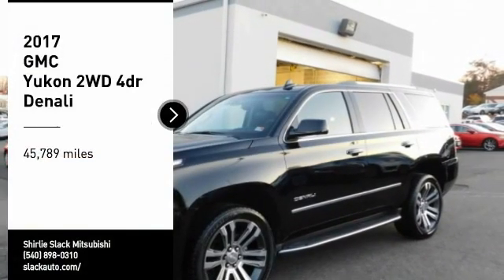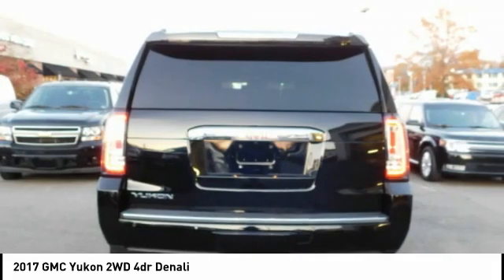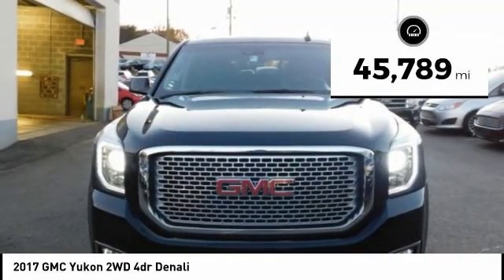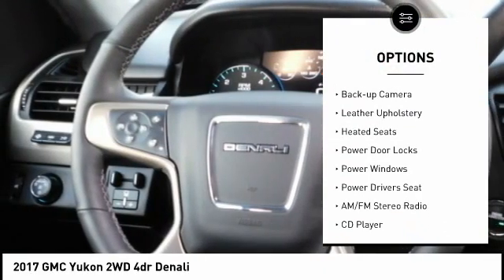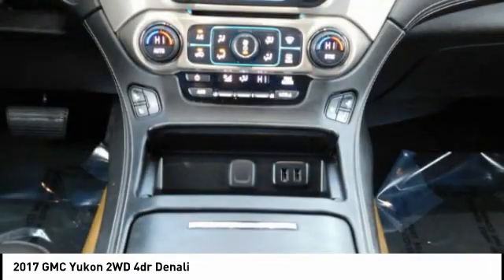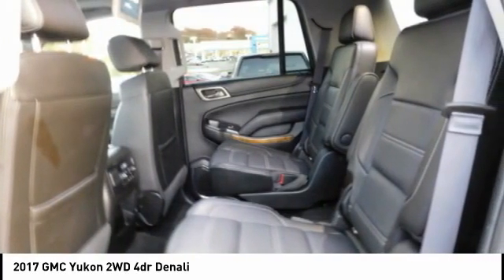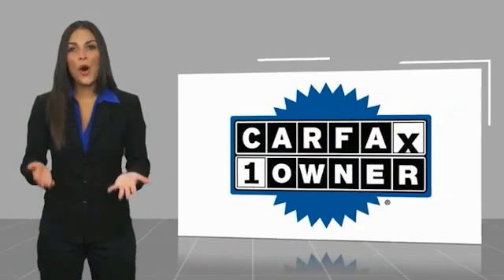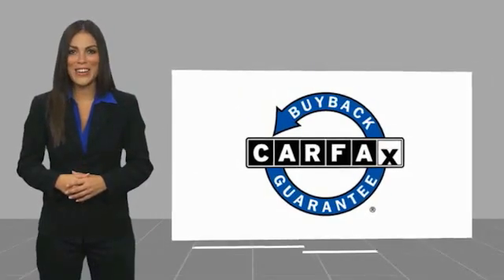2017 GMC Yukon Fredericksburg VA 77793H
2017 GMC Yukon 2WD 4dr Denali

CARFAX 1-Owner, Superb Condition, LOW MILES - 45,789! 3rd Row Seat, DVD, Heated Leather Seats, NAV, Sunroof, LICENSE PLATE FRONT MOUNTING PACKAGE, AUDIO SYSTEM, 8 DIAGONAL COLOR TOUCH SCREEN NAVIGATION WITH INTELLILINK AND MORE! KEY FEATURES INCLUDE: Leather Seats, Third Row Seat, Quad Bucket Seats, Power Liftgate, Rear Air. Remote Trunk Release, Privacy Glass, Keyless Entry, Steering Wheel Controls, Electronic Stability Control. OPTION PACKAGES: OPEN ROAD PACKAGE: (CF5) power sunroof, (U42) rear seat entertainment system and on SLT (IO6) Audio system with navigation, WHEELS, 22 X 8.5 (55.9 CM X 21.6 CM) ULTRA-BRIGHT ALUMINUM: with Midnight Silver premium paint, ENTERTAINMENT SYSTEM, REAR SEAT BLU-RAY/DVD: with remote control, overhead display, Wi-Fi wireless projection capability, two 2-channel wireless digital headphones, auxiliary HDMI/MHL audio/video input and 2 USB ports, SUNROOF, POWER, TILT-SLIDING: with express-open and close and wind deflector, ENHANCED SECURITY PACKAGE: body security content, includes (UTR) self-powered horn, (UTV) interior movement and (UTU) vehicle inclination sensors, door and liftgate lock shields and glass break sensors in rear quarter glass and liftgate window, removes sunglass holder and conversation mirror from overhead console, LICENSE PLATE FRONT MOUNTING PACKAGE, REAR AXLE, 3.23, DENALI PREFERRED EQUIPMENT GROUP: Includes Standard Equipment, AUDIO SYSTEM, 8 DIAGONAL COLOR TOUCH SCREEN NAVIGATION WITH INTELLILINK: AM/FM/SiriusXM stereo with seek-and-scan and digital clock, includes Bluetooth streaming audio for music and select phones; voice-activated technology for radio and phone; and Shop with the ability to browse SHOP WITH CONFIDENCE: CARFAX 1-Owner AutoCheck One Owner Horsepower calculations based on trim engine configuration. Fuel economy calculations based on original manufacturer data for trim engine configuration. Please confirm the accuracy of the included equipment by calling us prior to purchas